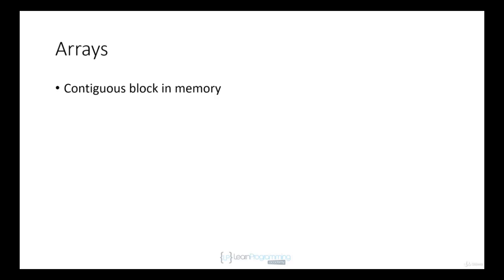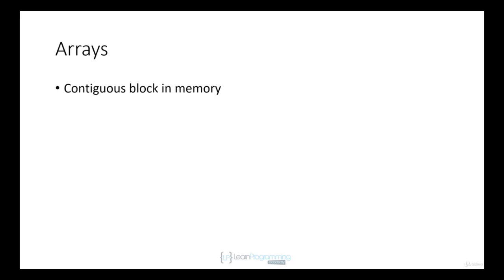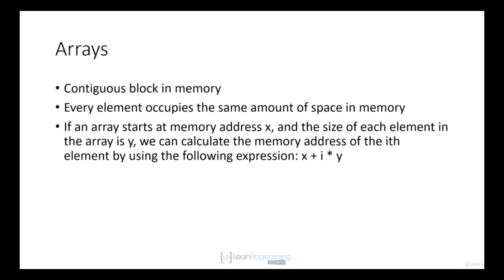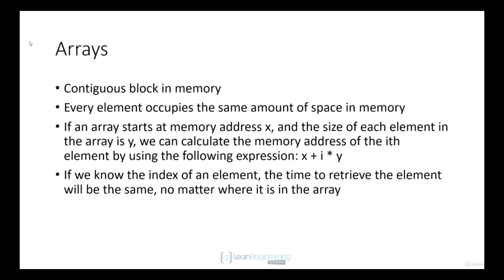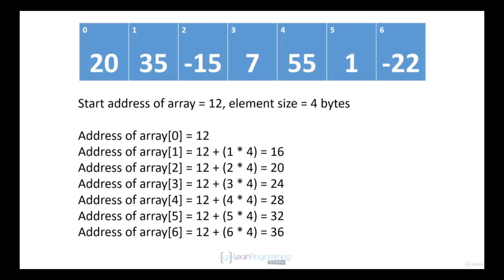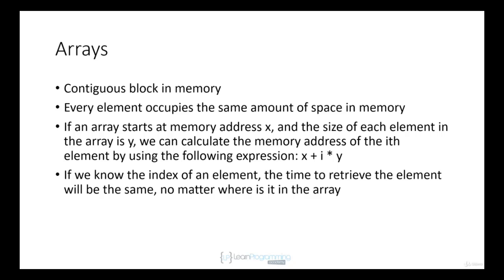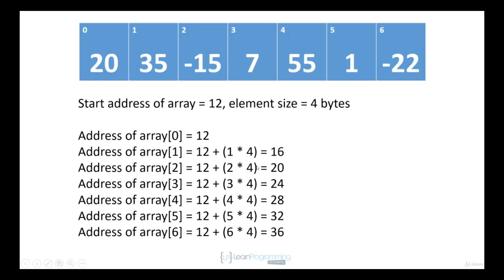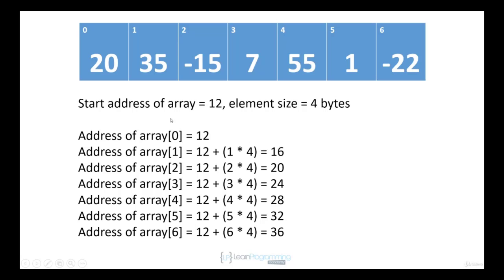Arrays in memory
Lets understand memory man. while using array.